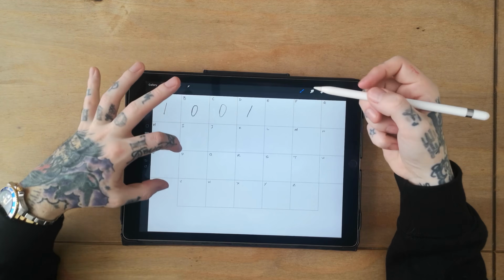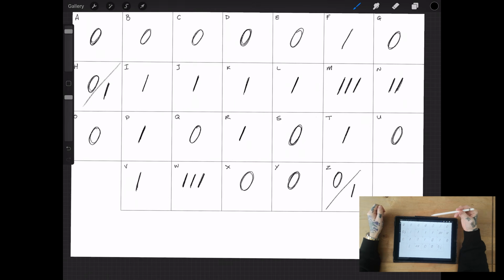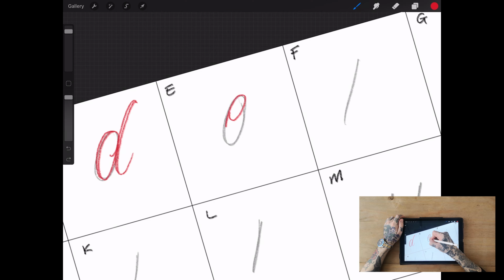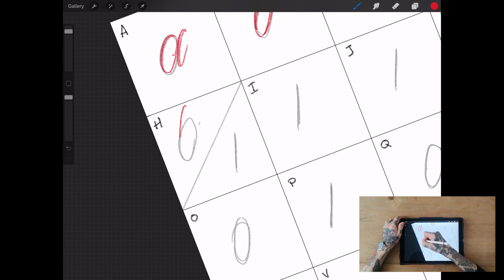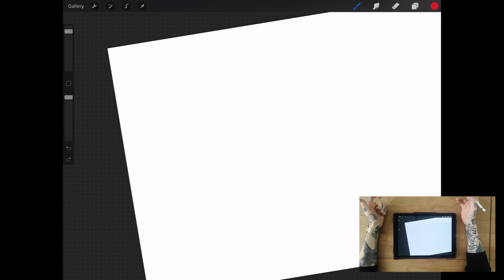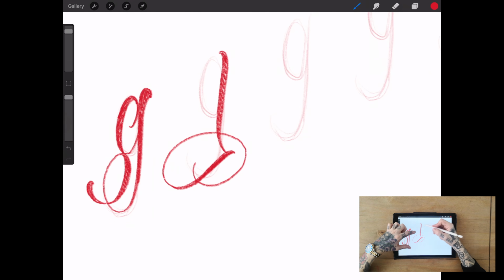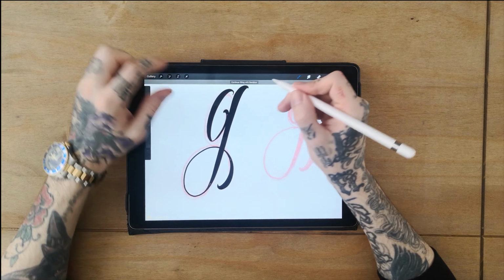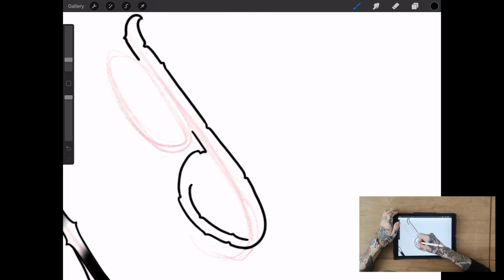Tattoo Lettering Tutorial 2 / How To Step-by-Step for Beginners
In this tutorial video, you'll learn how to draw tattoo lettering from scratch. Whether you're a beginner or an experienced artist, this step-by-step guide will show you the basics of each letter and how to create your own unique style of Hand Lettering. With clear instructions and helpful tips, you'll be able to create stunning designs in no time. So grab your pen and paper and get ready to master the art of tattoo lettering!

Tablet - iPad Pro
App - Procreate
Brushes - HB pencil, Technical Pen